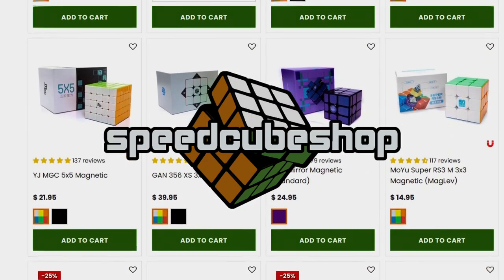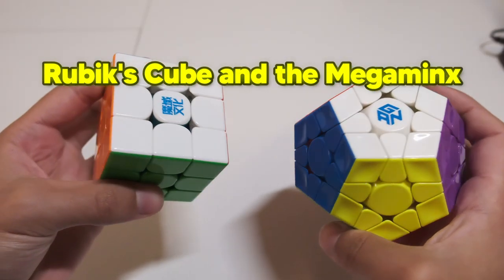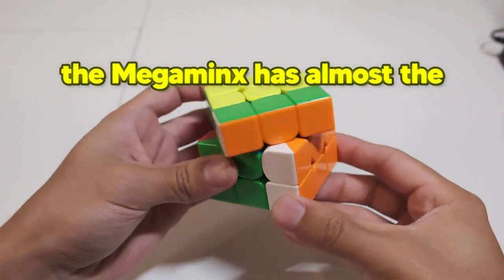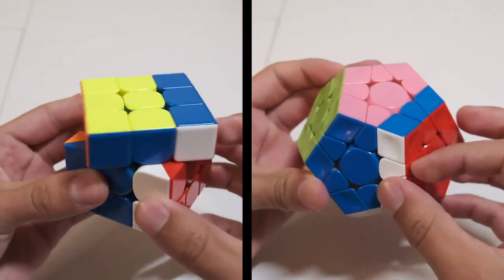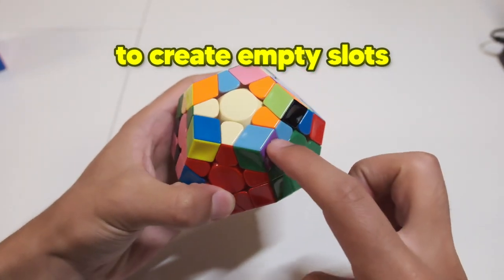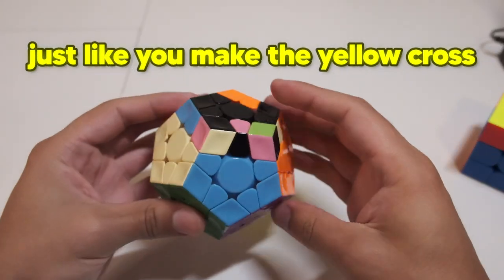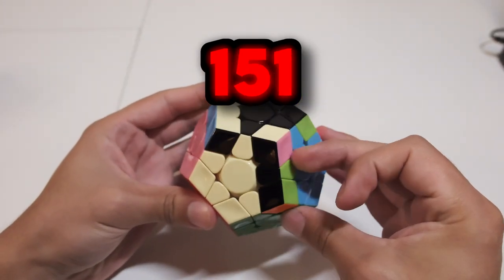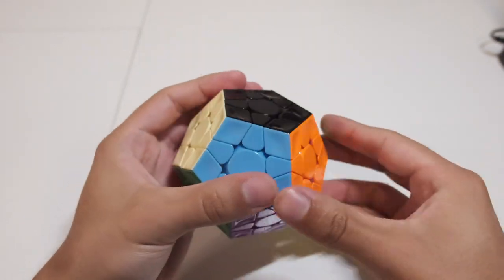How the Rubiks Cube is Similar to Megaminx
Huge thanks for everyones' support